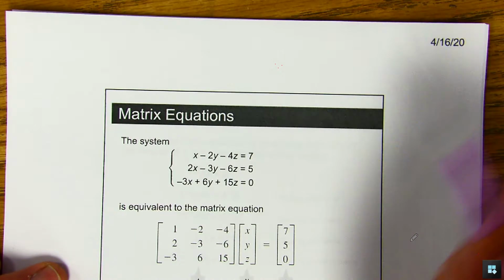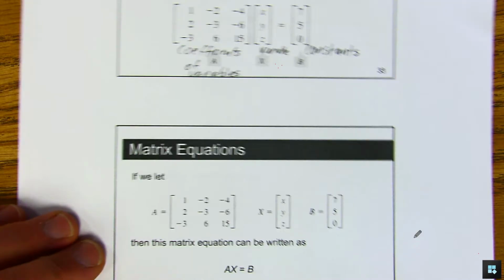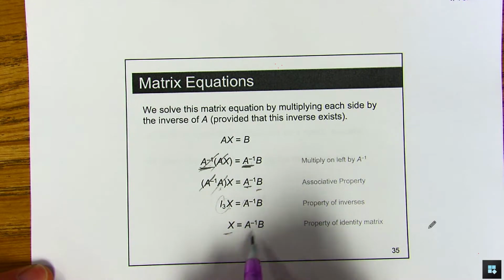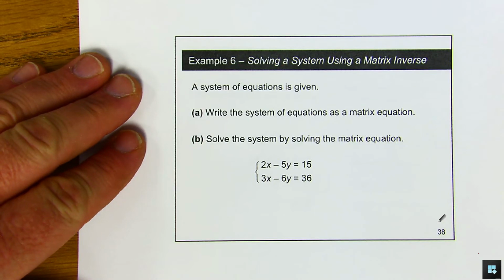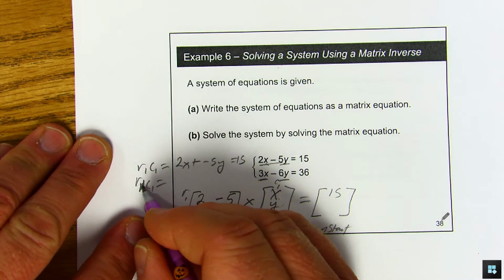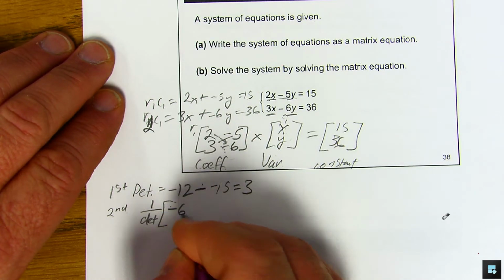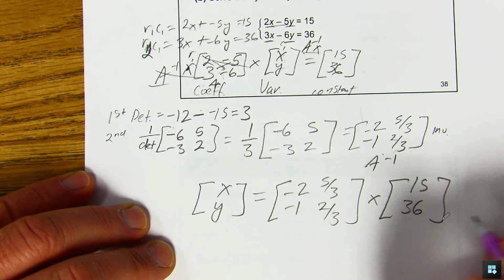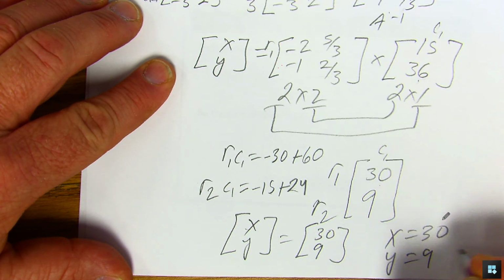MATH 1050 Chapter 6 3 Part 4 Matrix Equations